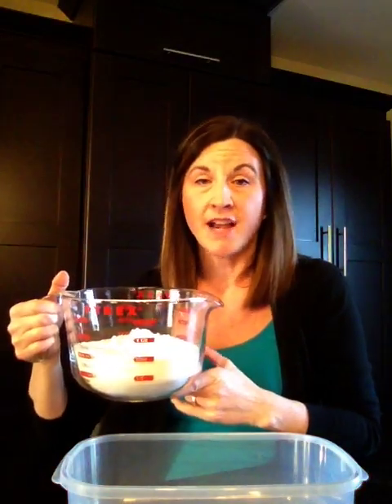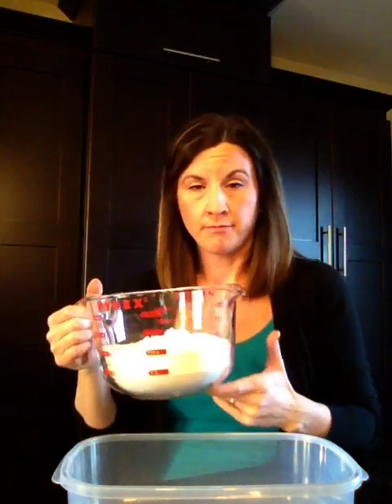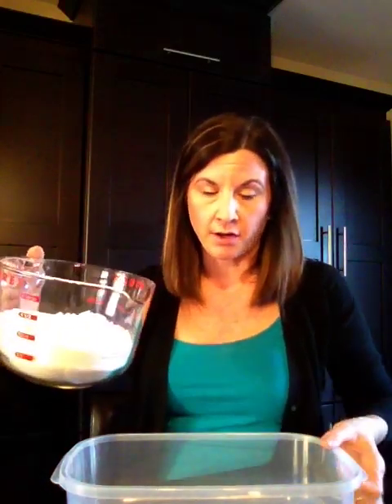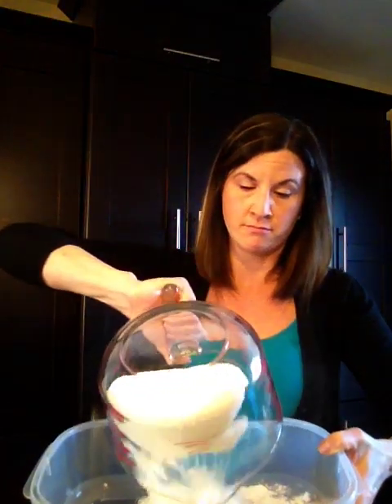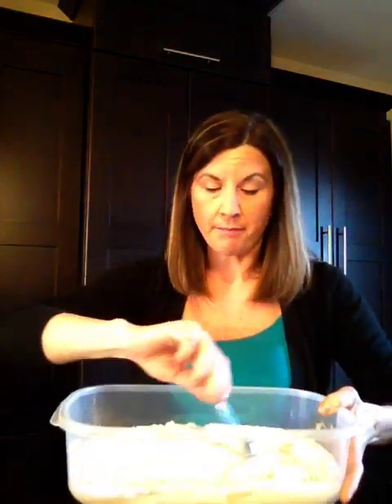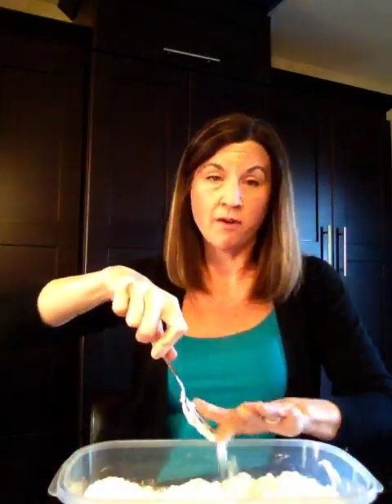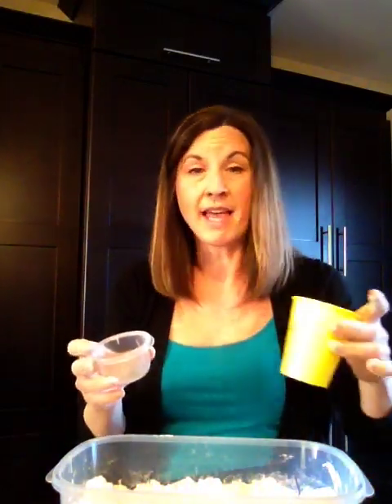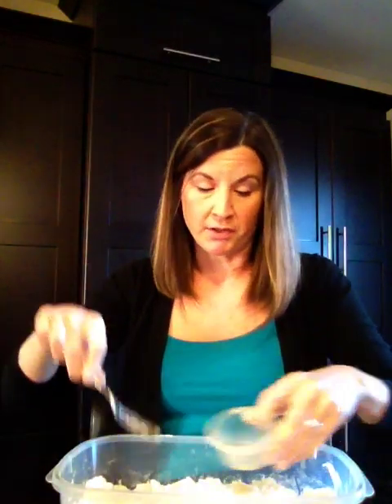Tara Makes Moonsand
You'll need flour, oil, and a spoon.